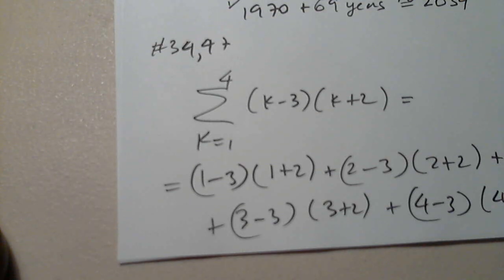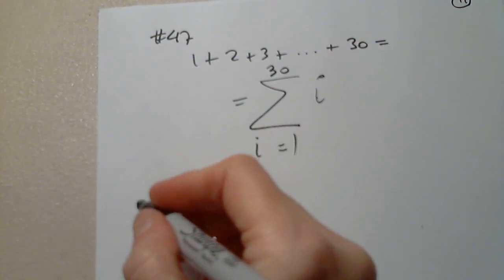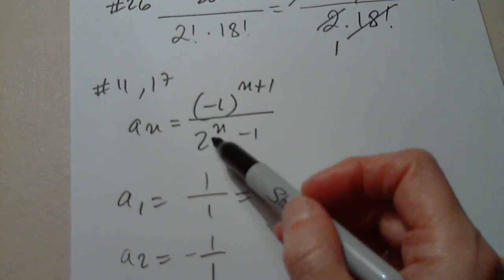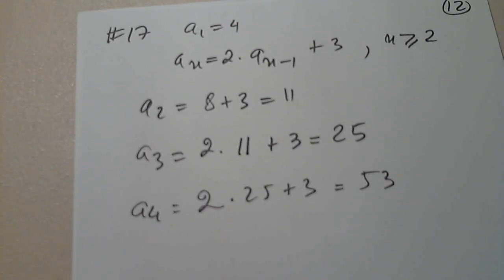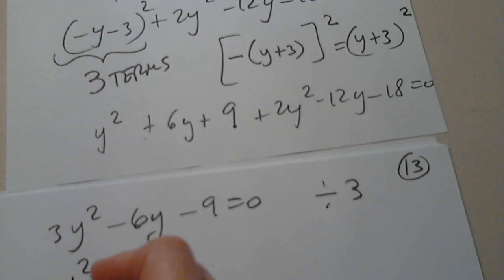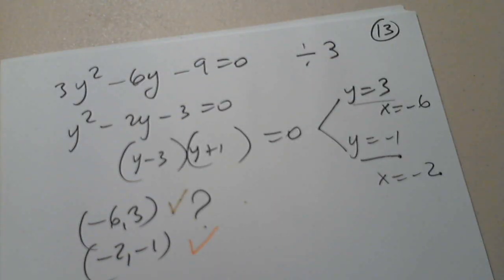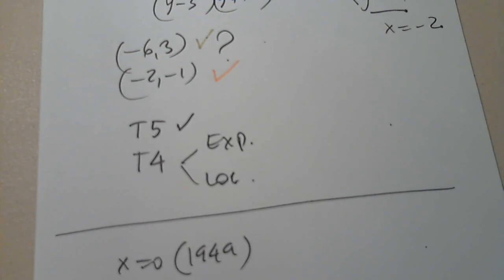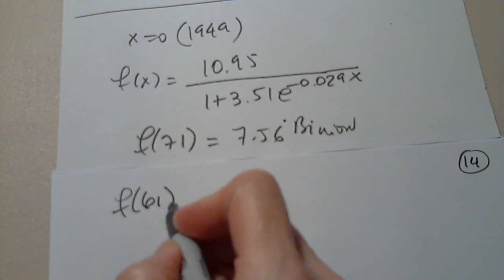MAT 037 137 TEST 5 REVIEW NOV 24 PART 4